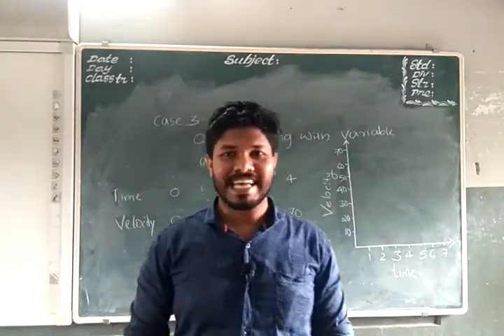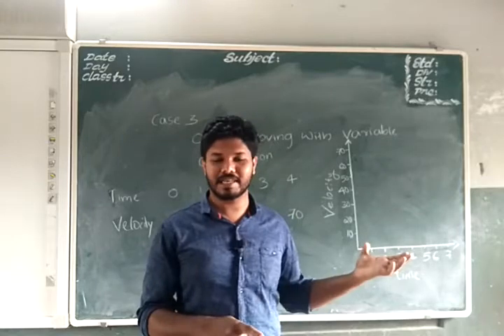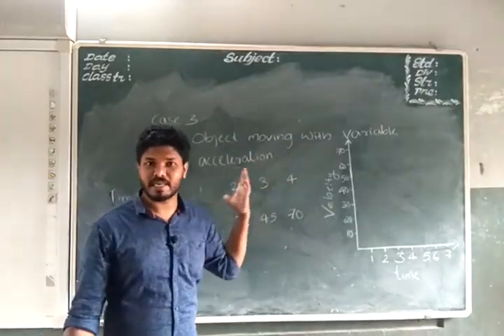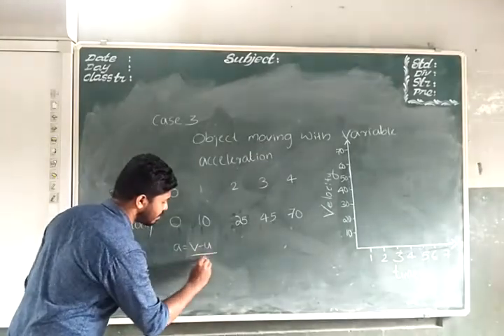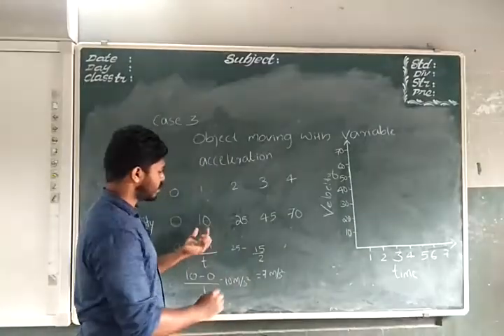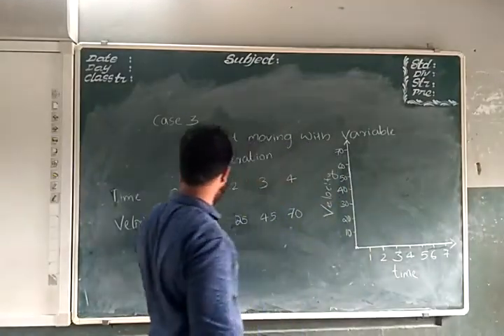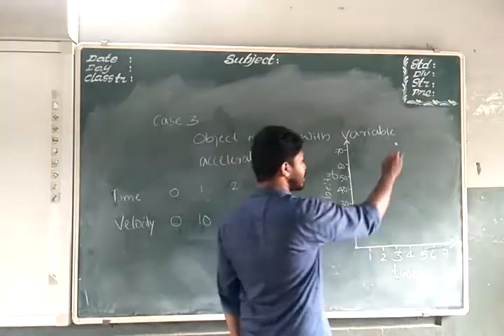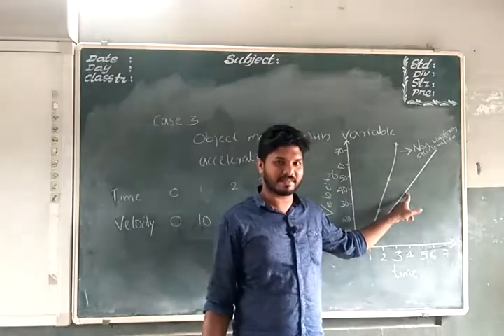Class 9 Physics Velocity-time Graph part 2